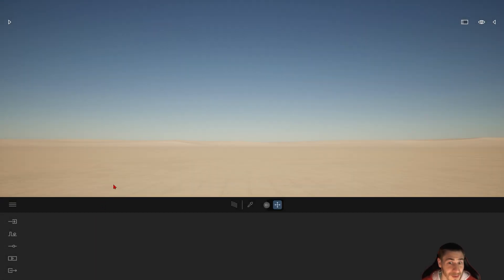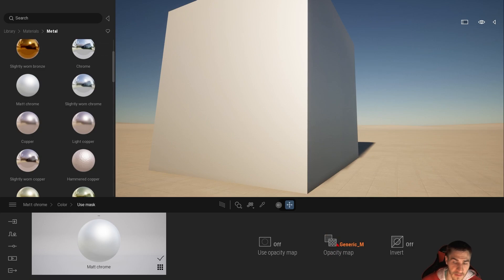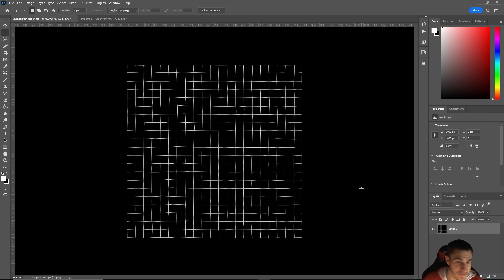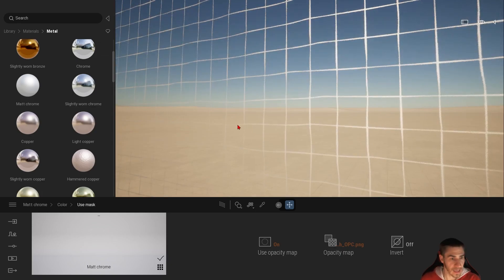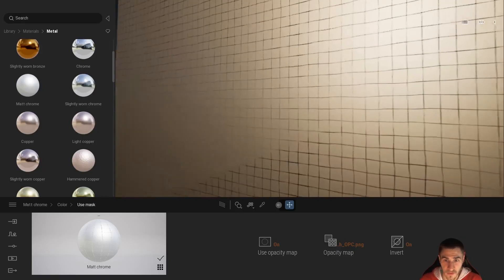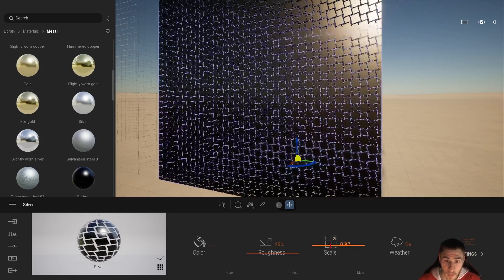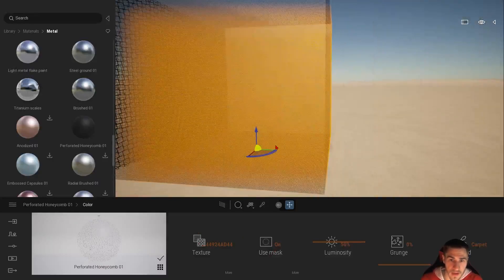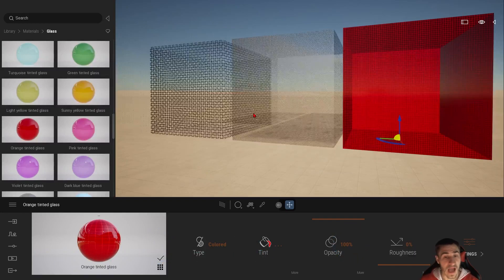How to use Opacity Maps | Twinmotion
In this video, we take a look at Twinmotion's new opacity map for materials in 2023.1. This is fantastic because it allows us to add perforations of any size wherever we want on a material based on the opacity map we provide. This video walks through how to make one or find one and apply it to any material in Twinmotion.